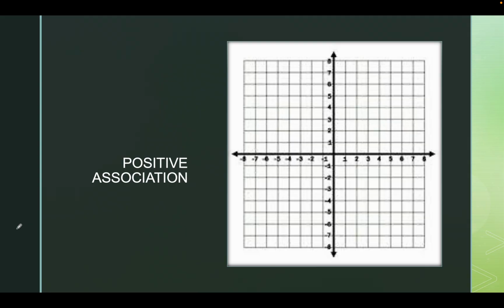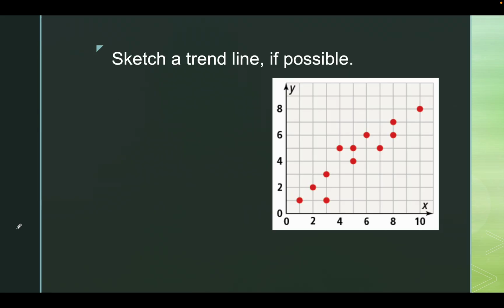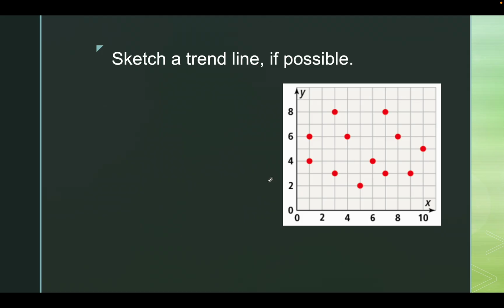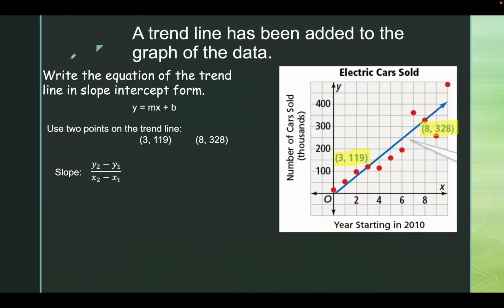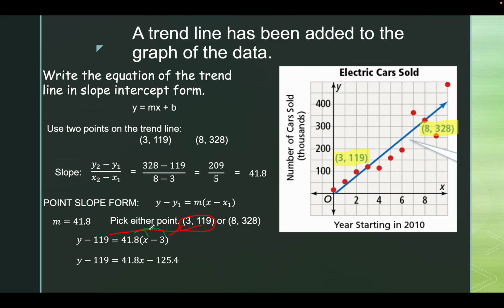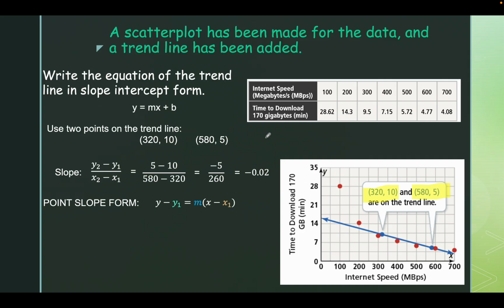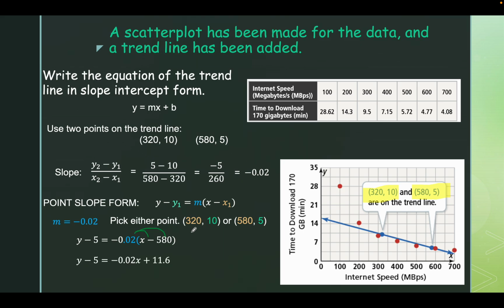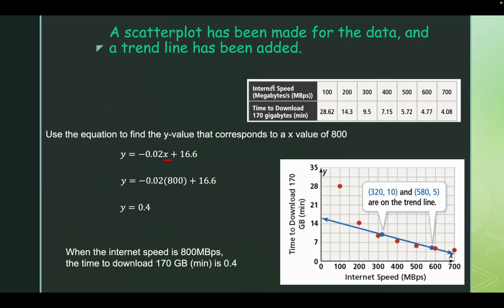IA T3 3-5 Scatter Plots and Lines of Fit